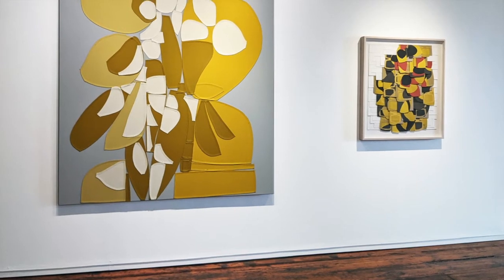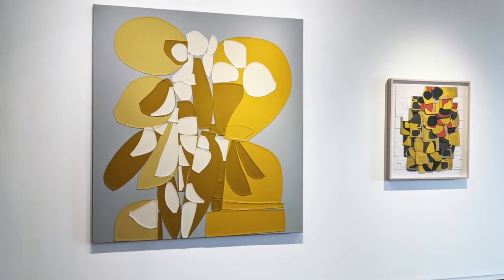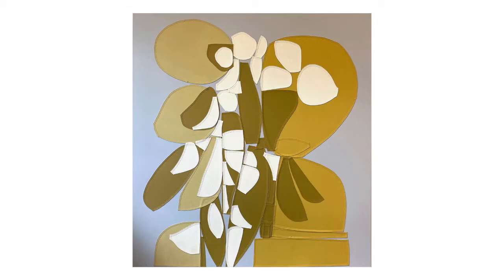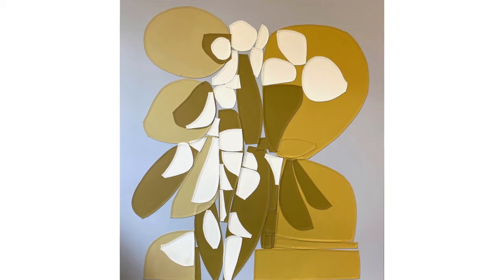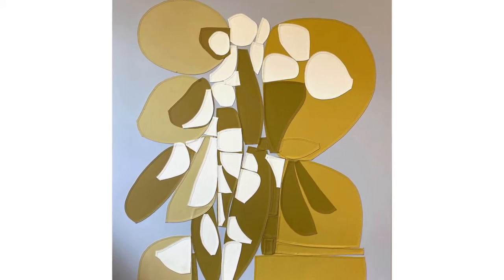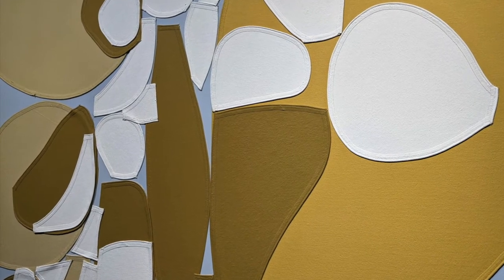PENTIMENTI PERSPECTIVE 04 | RAYMOND SAÁ: MONSTERA DELICIOSA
Solo Exhibition - November 6, 2020 - January 23, 2021